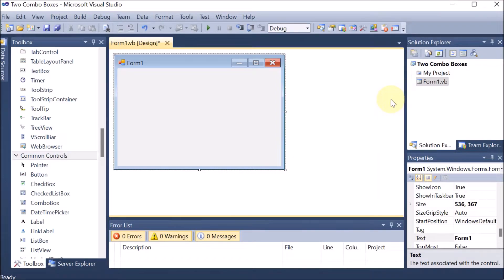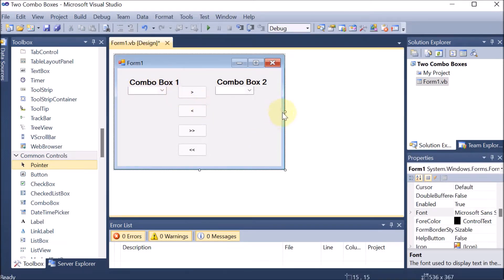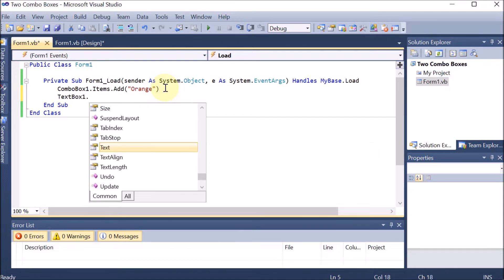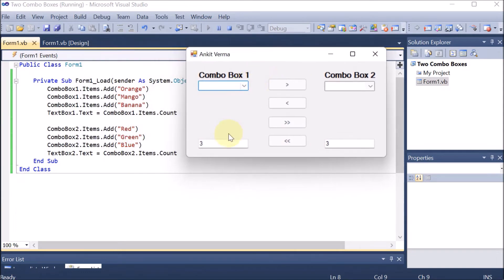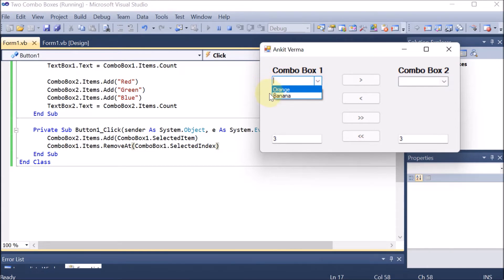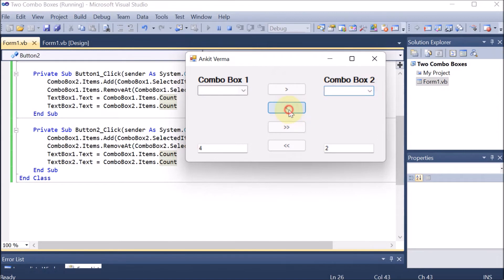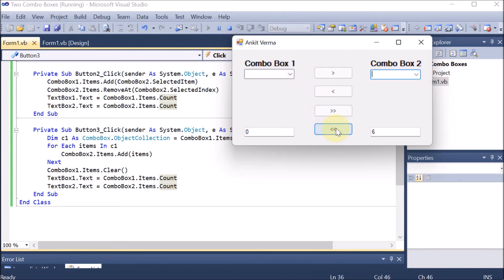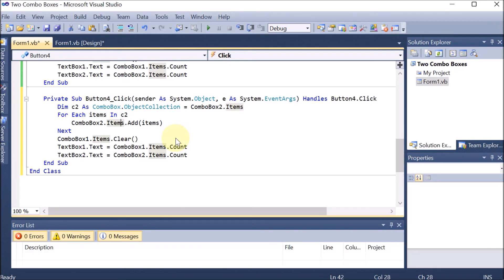P53 | Two Combo Box with Add, Remove & Clear Operations | VB.NET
write a program to perform different operations between 2 comboboxes add, remove, count and print items | two combo boxes with add, remove & clear operations | combo box | in | visual basic | .net framework | front end design tool | fedt vb .net | fedt | vb .net | vb.net | .net | programming | programs | av | ankit verma